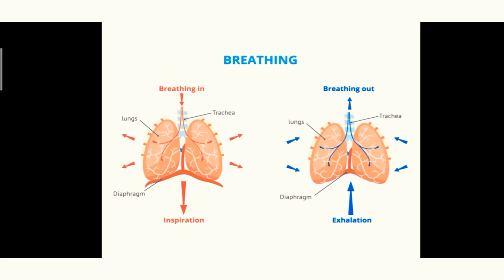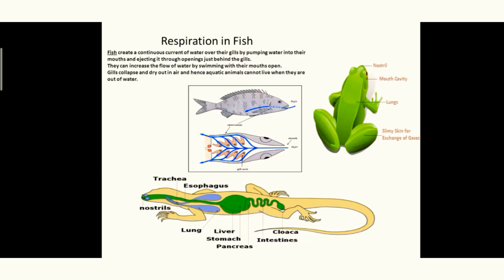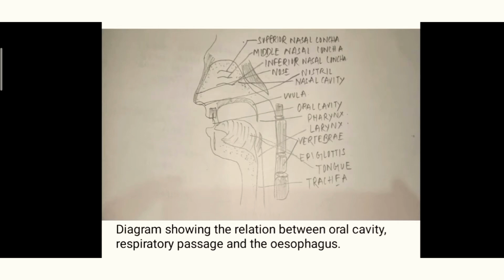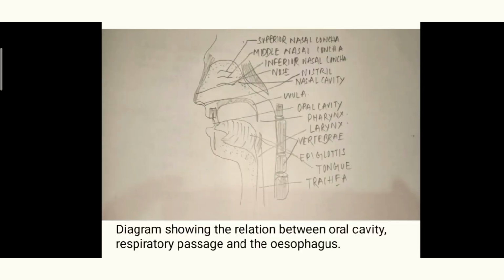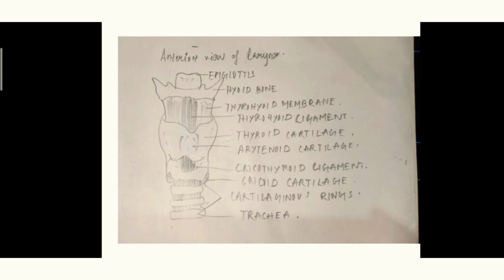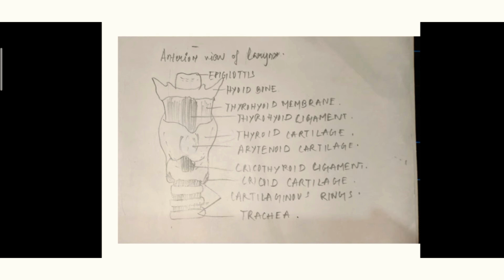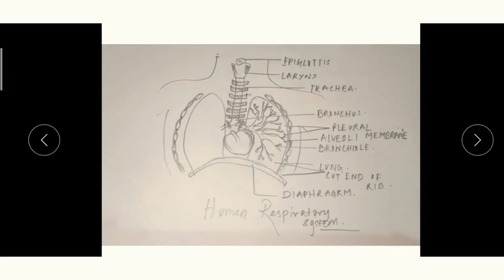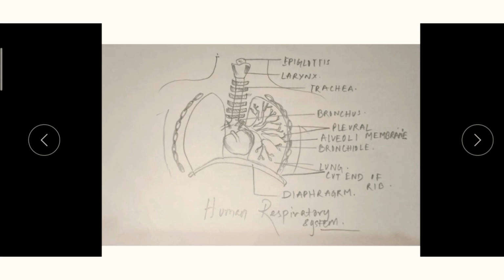BREATHING AND EXCHANGE OF GASES PART-1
LEARN TO DRAW PARTS OF RESPIRATORY SYSTEM.

- DIGESTION AND ABSORPTION PART 1 ALIMENTARY CANAL.
- DIGESTION AND ABSORPTION PART-2 DIGESTIVE GLANDS
DIGESTION AND ABSORPTION PART 3 PHYSIOLOGY OF DIGESTION
- DIGESTION AND ABSORPTION PART 4 BALANCED DIET.